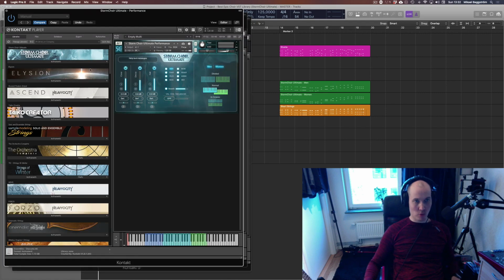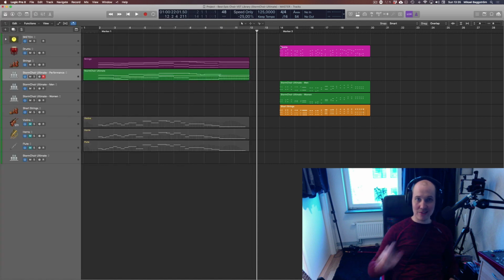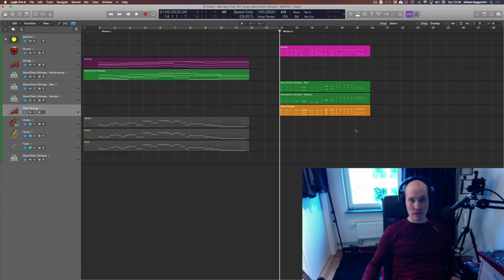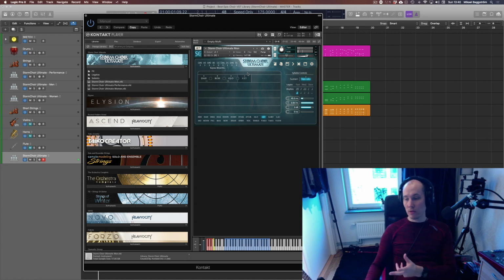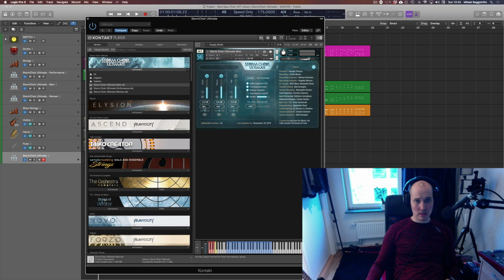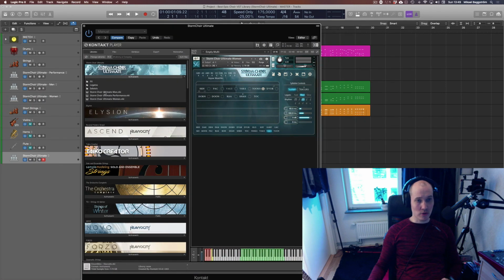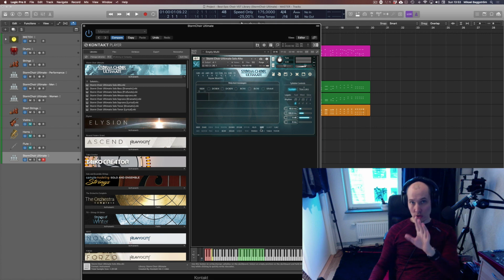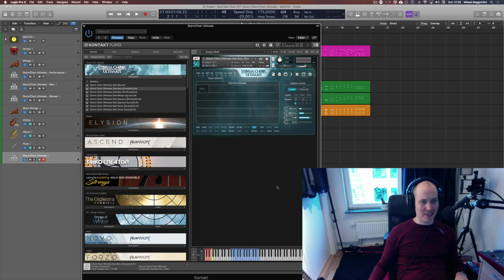Best Epic Choir VST Sample Library? (Storm Choir Ultimate)